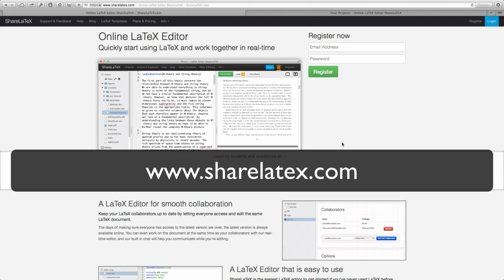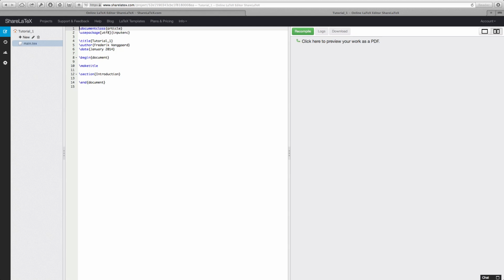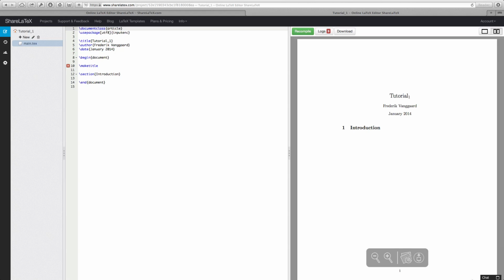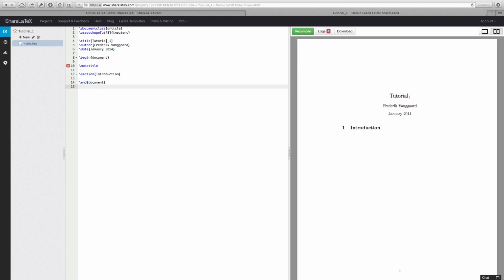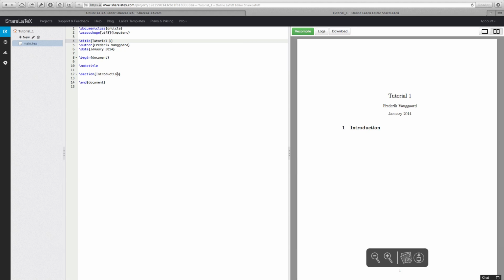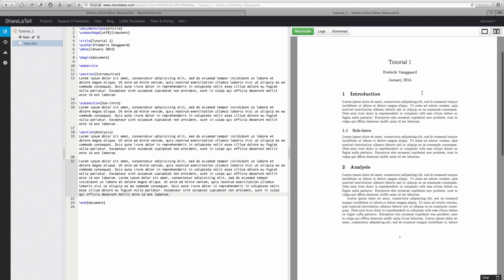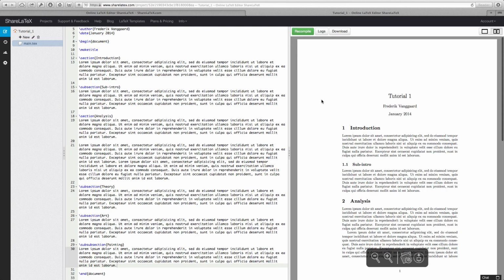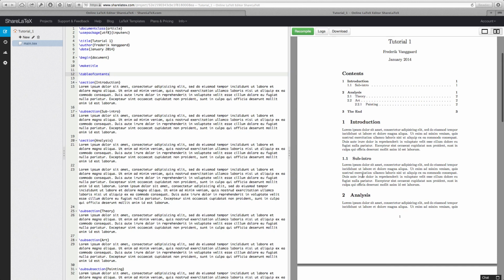Learn LaTeX 1 - Basic Setup